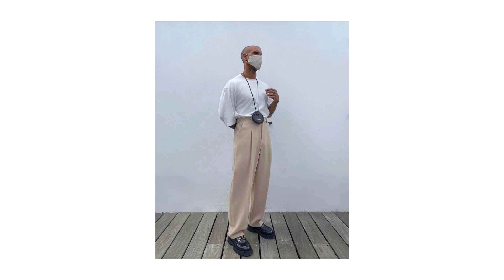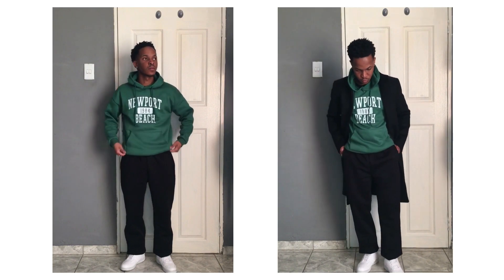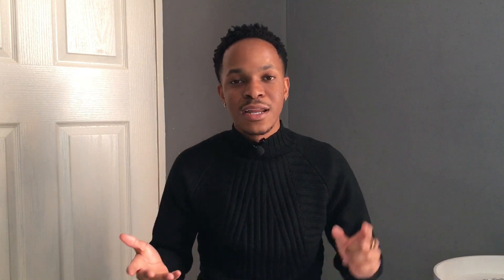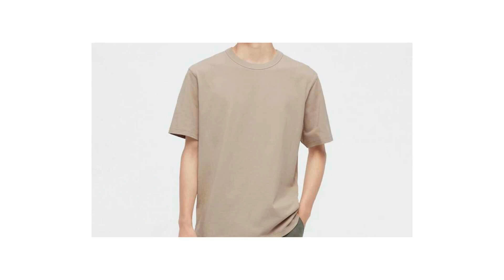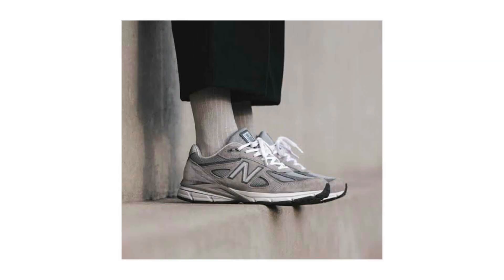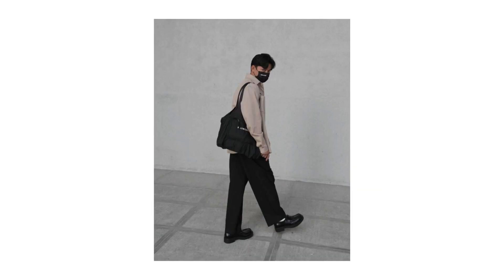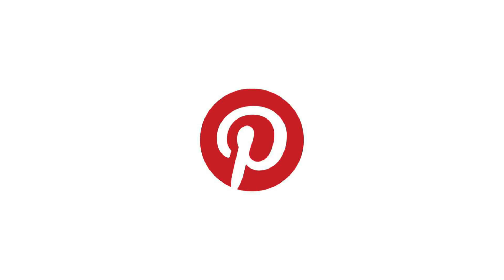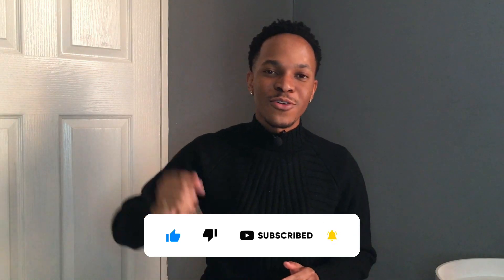Style Tips To Improve ANY Basic Outfit | Be More Fashionable | The Logbook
Today's Topic: Style tip that will improve any basic outfit instantly.

We're all trying our best to look as good as we possibly can and we can all agree that one of the best ways to look your best is to dress well. Today I'll be giving you a complete guide on to improve any basic and be more fashionable. Check the video and let me know if you've learned something new.